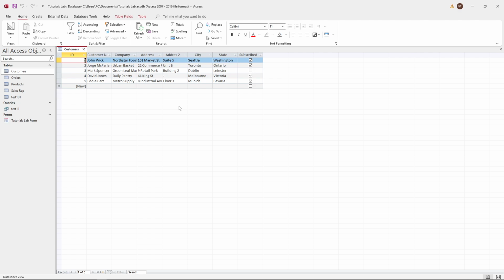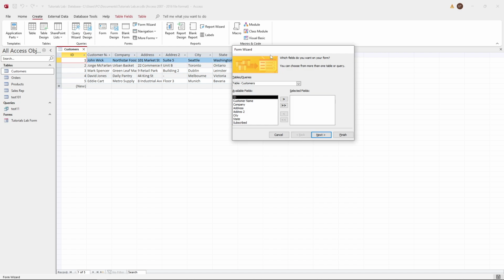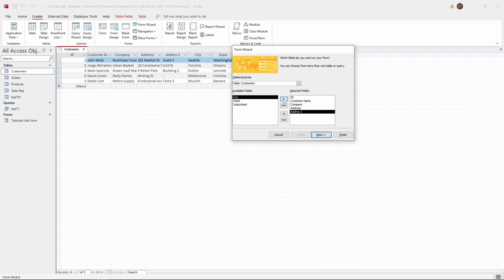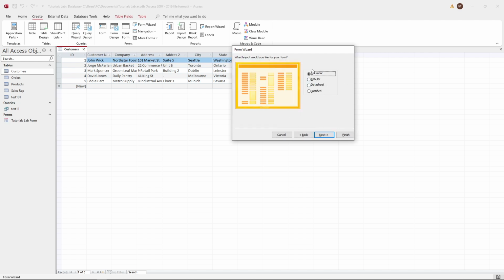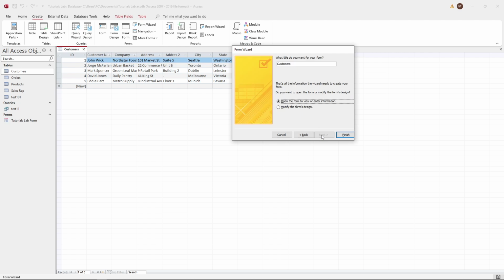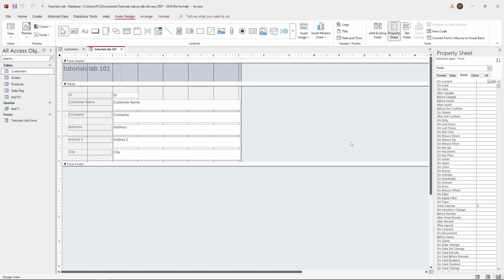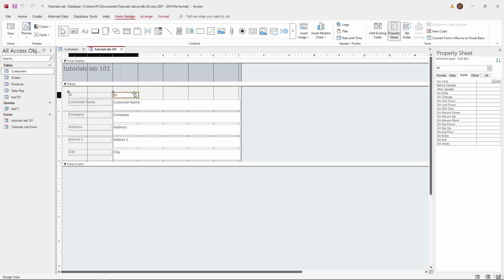How To Use Microsoft Access Expression Builder Tutorial 2026